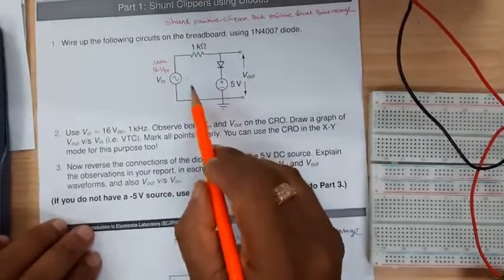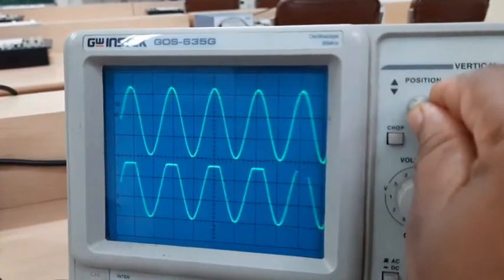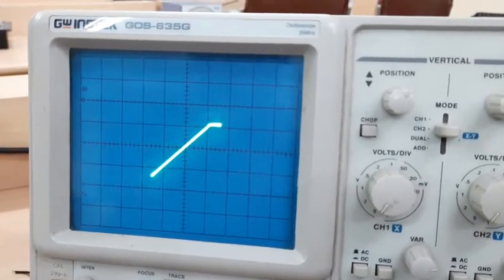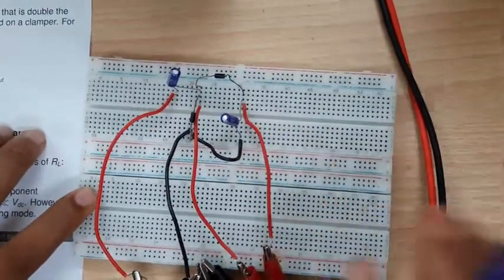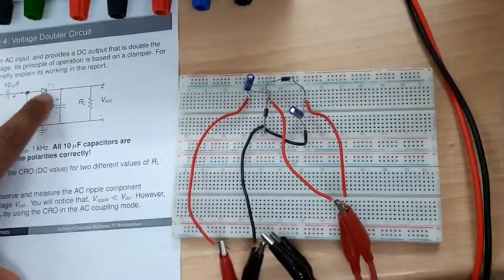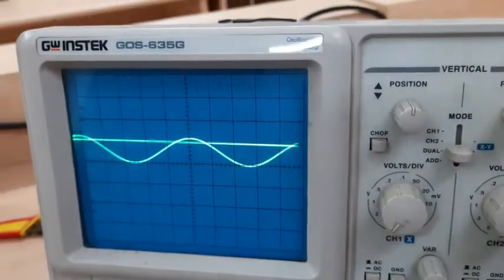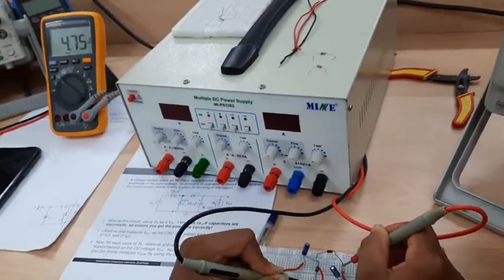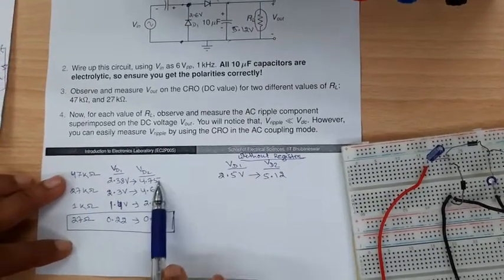Clipper & Voltage Doubler circuit